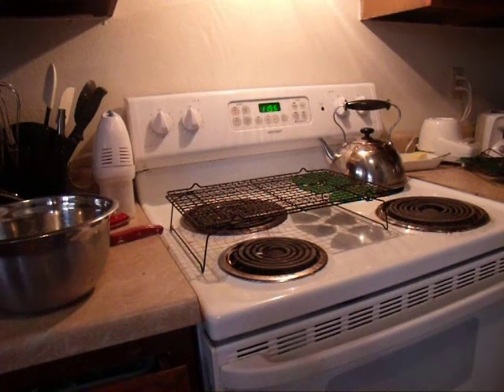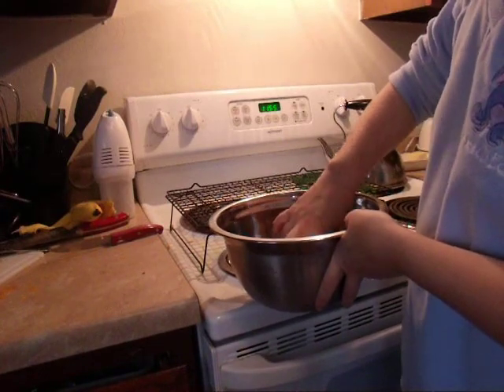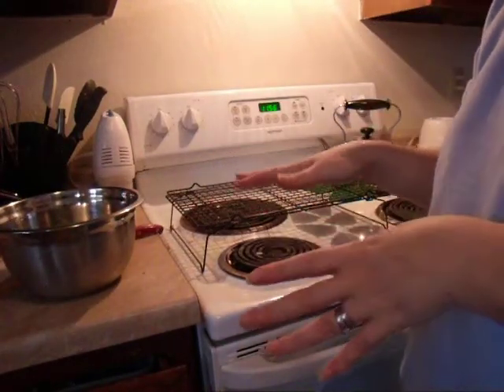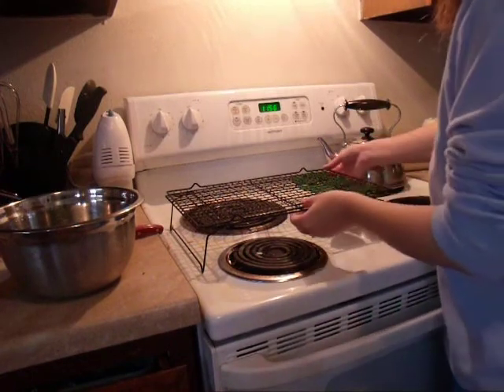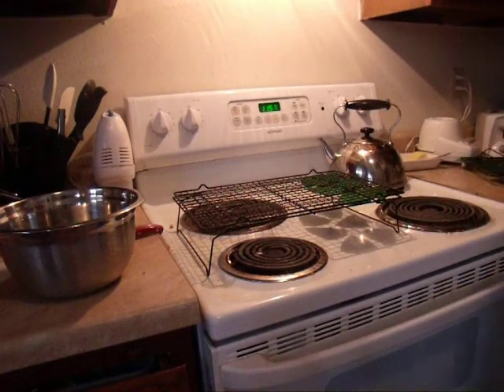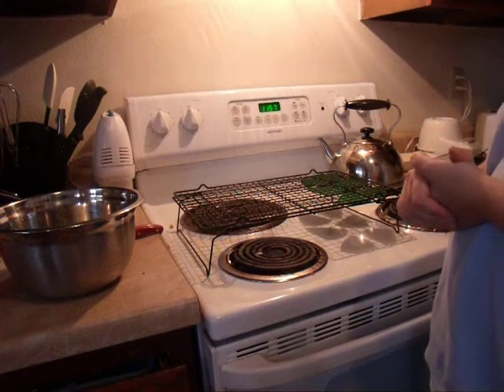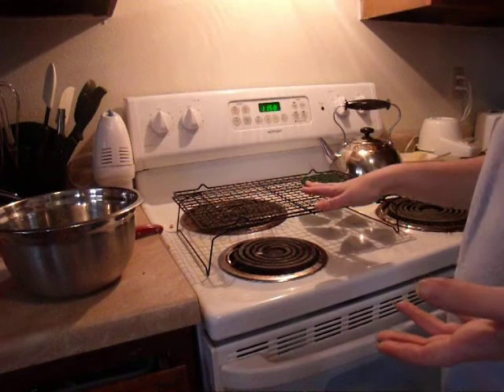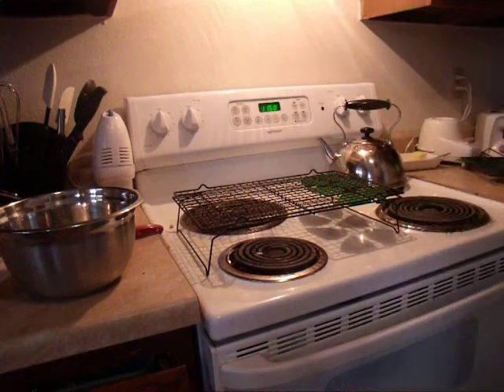Scale Maile Armor - part 4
This is part 5 of the video series for making your own leather scale maile armor. This video goes over drying out the leather as well as tips for hardening it.